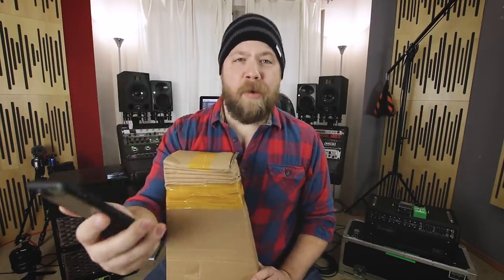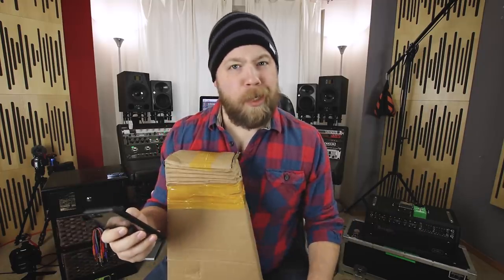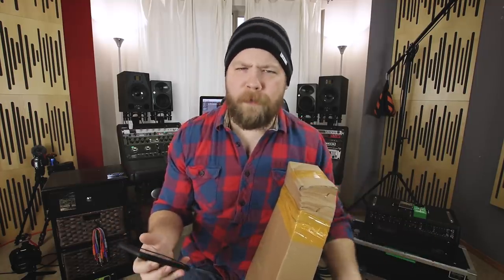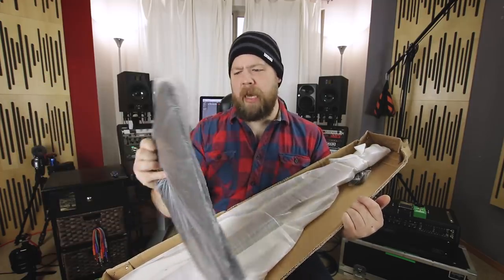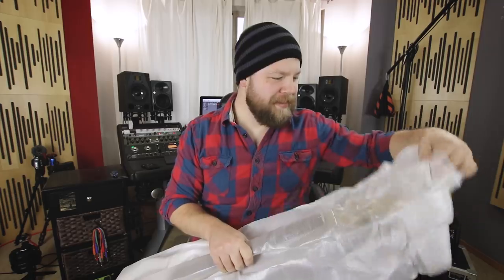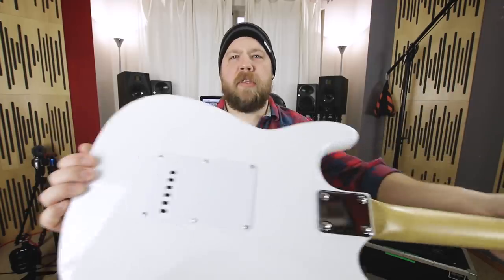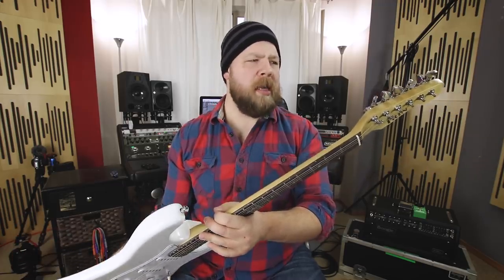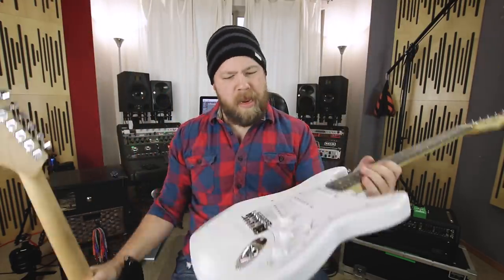The Cheapest Guitar On eBay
This is the cheapest guitar on eBay, folks. Holy crap.